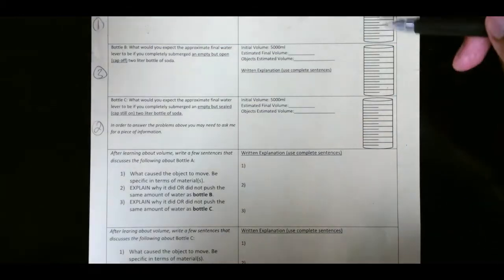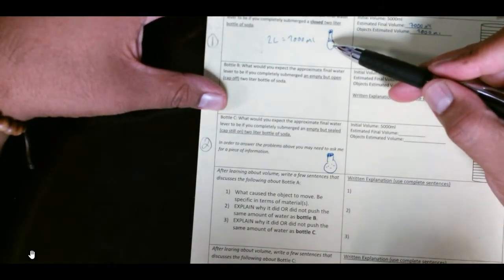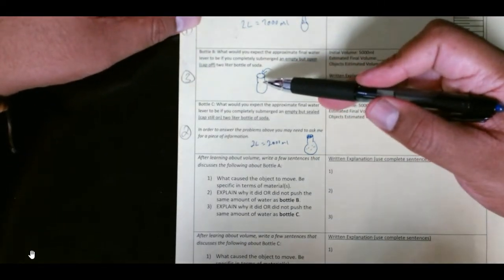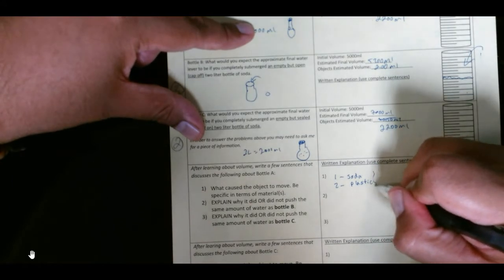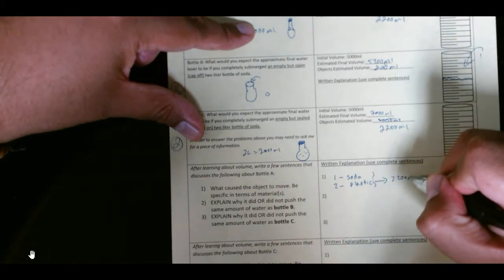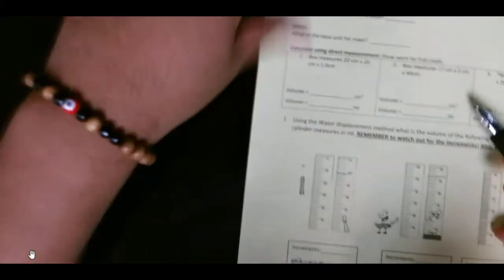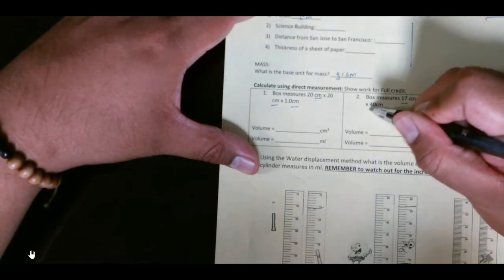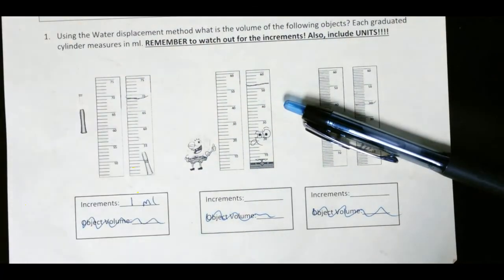Measurement Systems: Calculating Volume